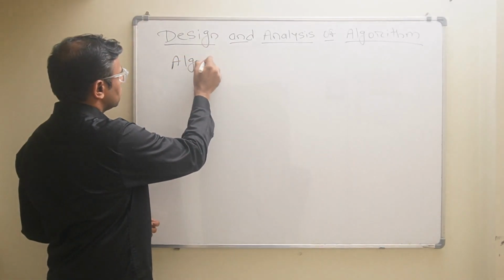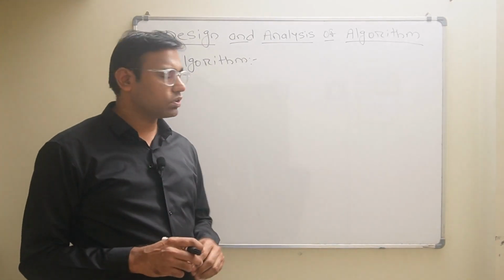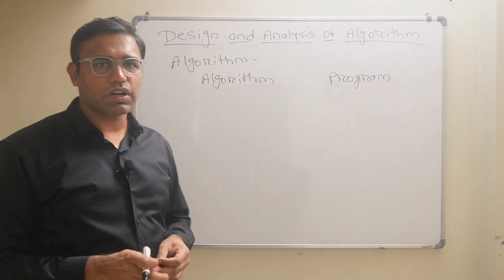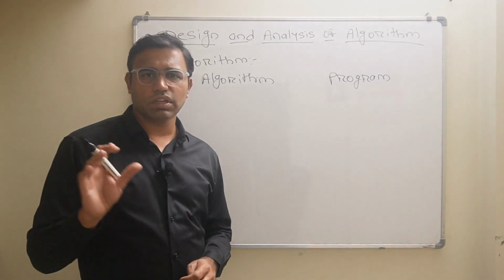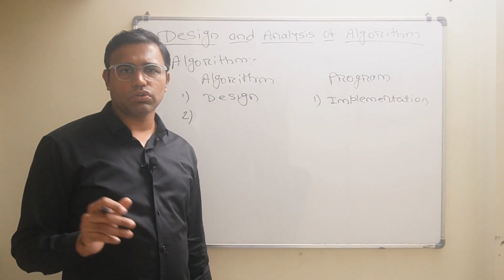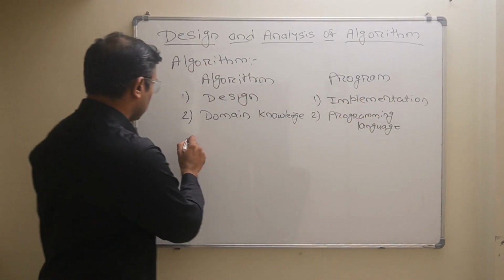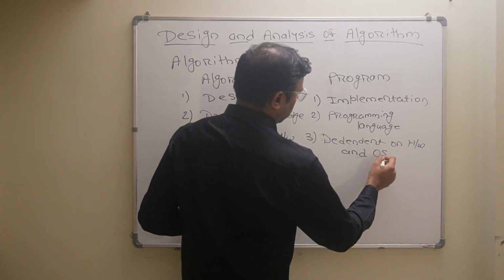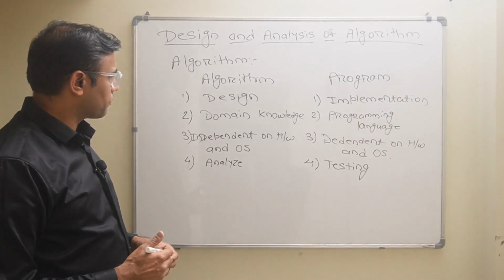1. Introduction to Algorithms | Design and Analysis of Algorithms (DAA)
This video gives introduction to algorithms. Difference between Algorithms and Program is also explained.